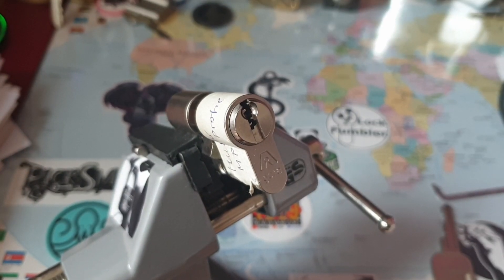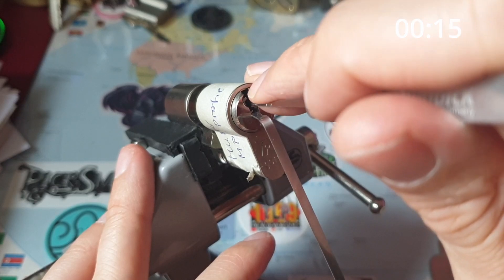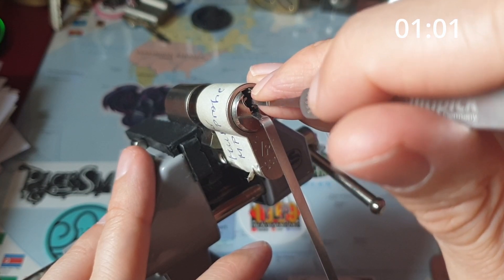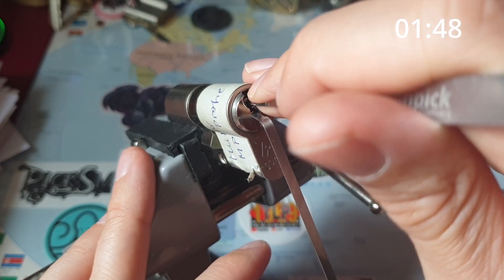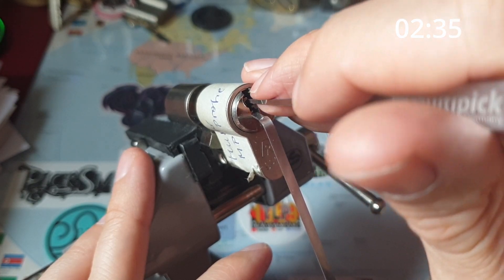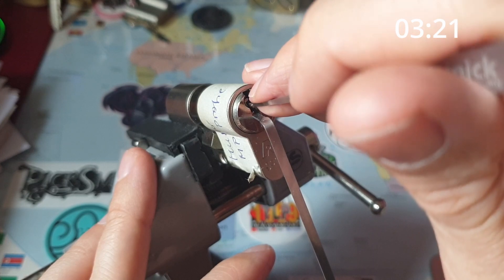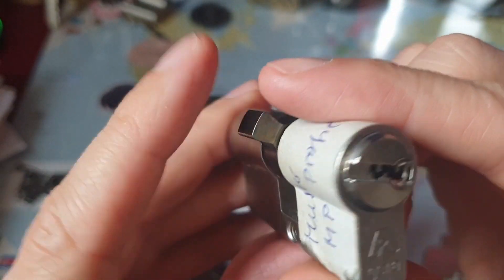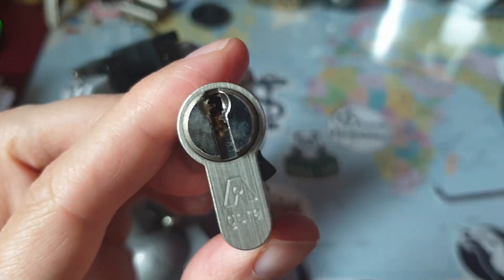(unlocked 71) Gera 6 pin lock with interesting key bitting picked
00:00 Lock presentation
00:32 picking
04:14 open
4:17 warding + key with bitting

Only pick (on) locks you own or that are given to you with this intended purpose. Never pick on people.